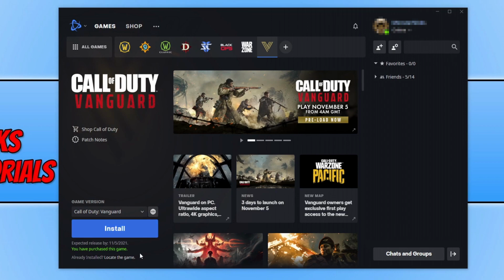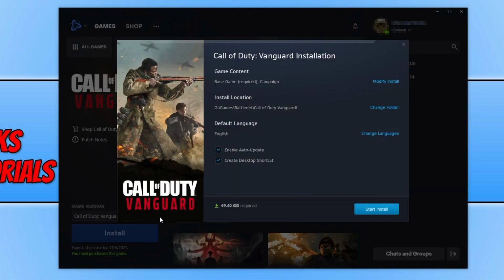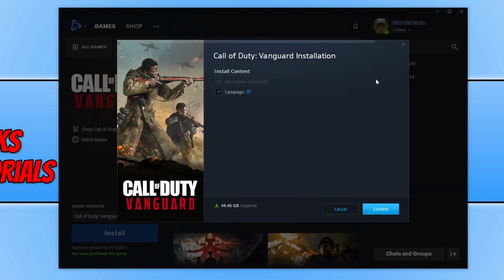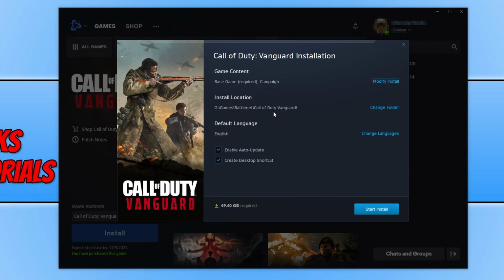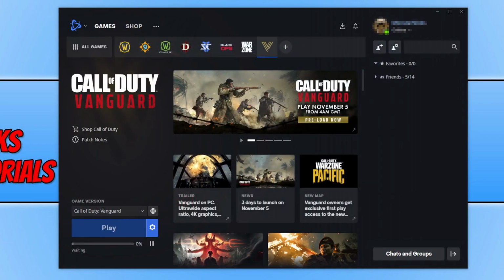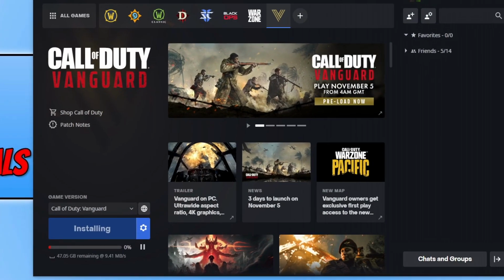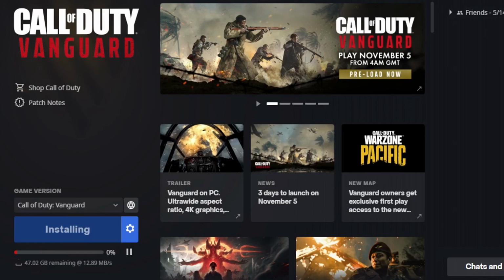Call Of Duty Vanguard Preload On PC Or Laptop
How To Pre-install Cod Vanguard Before Release

In this video, I will be showing you how to preload the new Call Of Duty Vanguard game on your PC or laptop. The Call Of Duty Vanguard release date is approaching fast, with it coming out on November 5th. It is now available for you to pre-load the game onto your PC so that on release day you will be able to play the game without having to download it first. This will save you time, as the file size of the new call of duty vanguard is not exactly small! So if you don't have a fast internet speed it could take a while to download. Plus downloading vanguard now will be quicker, before everyone else slows down the servers by downloading it at the same time on Friday.

You can download COD Vanguard by using the Battle.net App which can be found